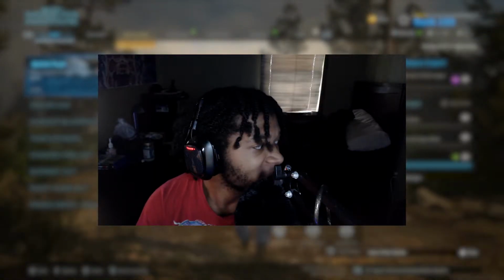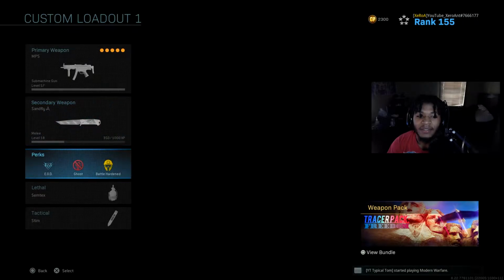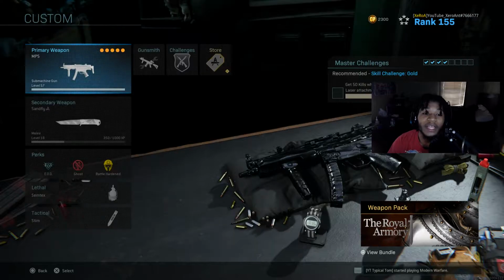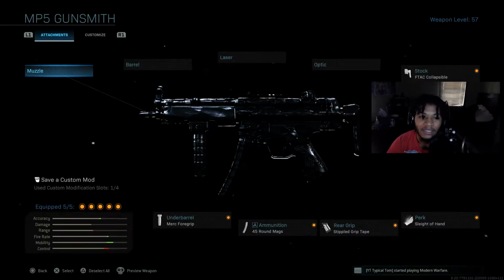USE this MP5 CLASS SETUP after NERF MODERN WARFARE! BEST MP5 CLASS SETUP(STILL OVERPOWERED)(COD MW)!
About Video: In today's video, we look a the mp5 again and see if they really nerf the gun or did they just put some stats out there. This is the best mp5 class after the nerf hope you guys enjoy ..!

I'm grateful for all of you who come and support me. Enjoy my content peace. !!